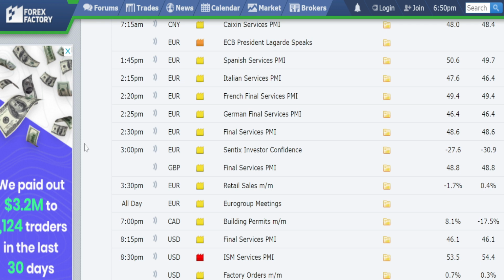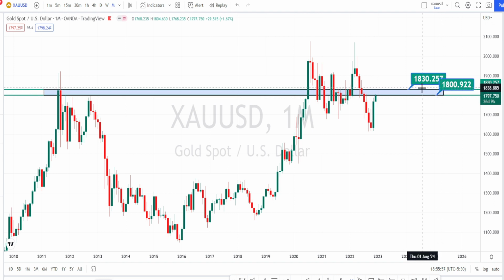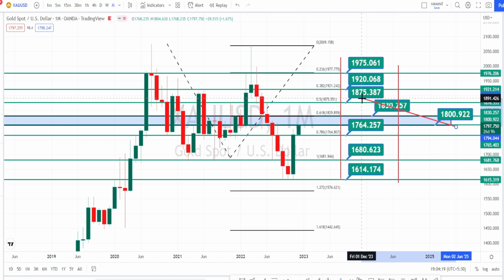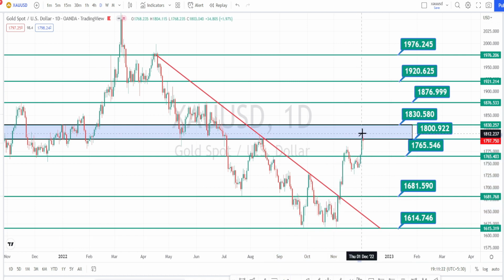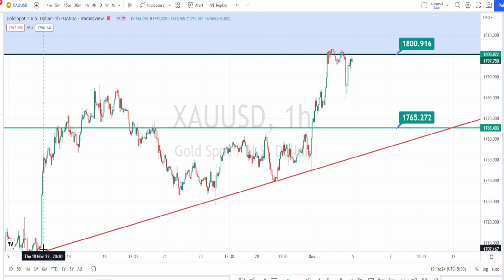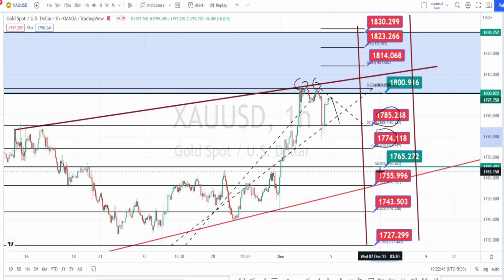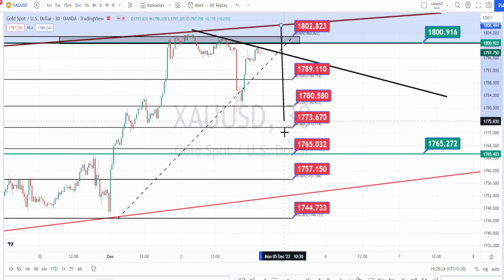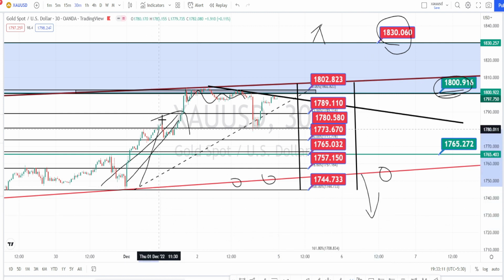XAUUSD 05 MON | XAUUSD Analysis today | xauusd trading strategy | XAUUSD CHART | XAUUSD NEWS DEC